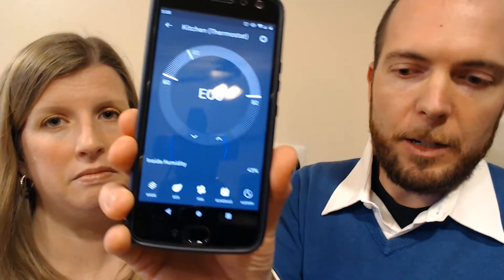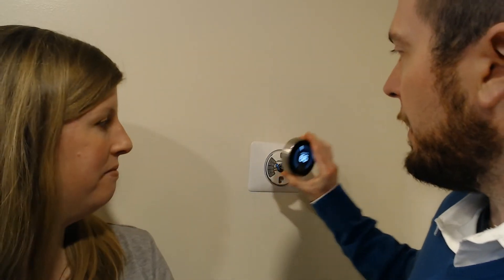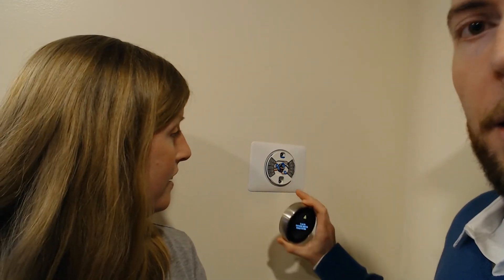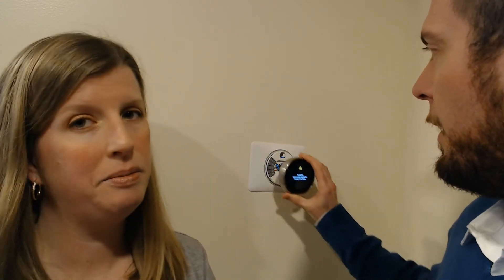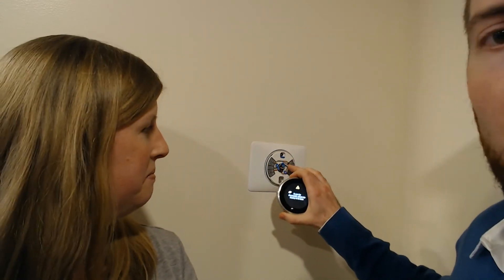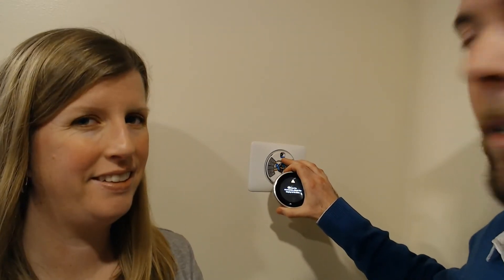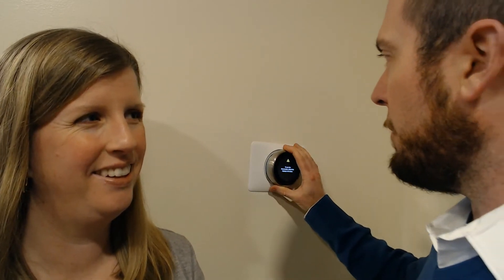Owners: The Pros and Cons of the Google Nest Thermostat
Homeowners: Considering the Google Nest Thermostat? Investors: considering it for your short-term rental, or your long-term rental where utilities are included? Want to hear a review from people who have it? Here my husband and I share our experience with the Google Nest, including pros and cons!